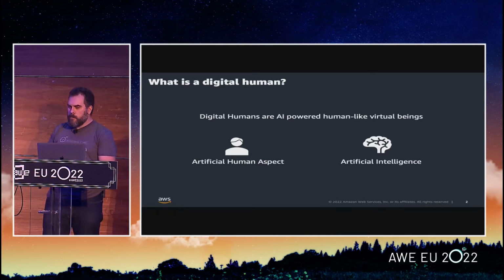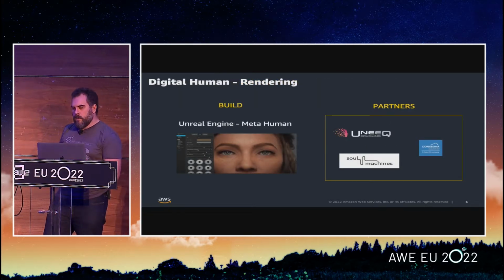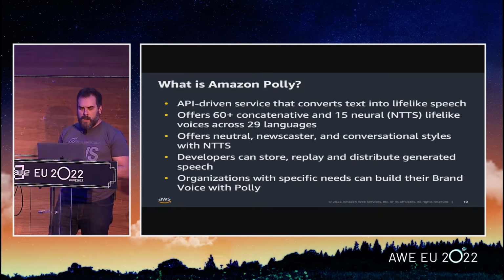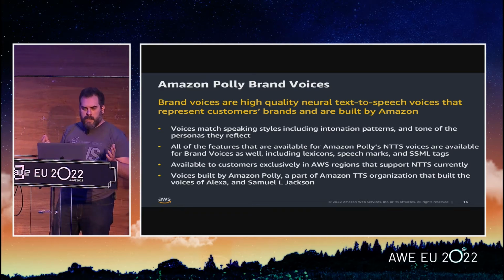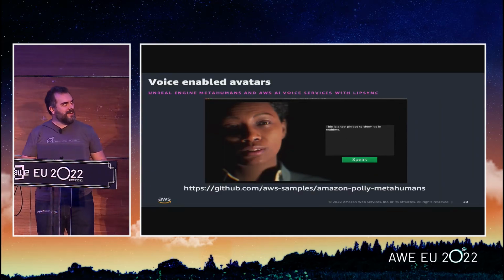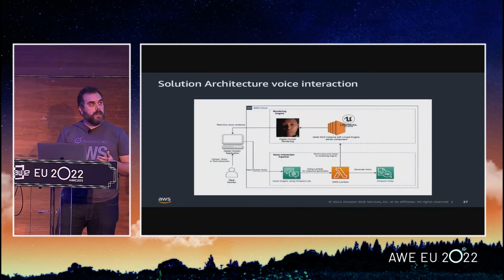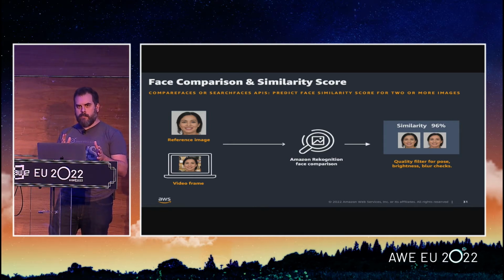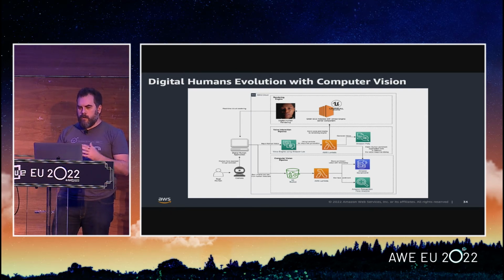AWE EU 2022 Day 2 Developer Track: Digital Human Evolution Using Artificial Intelligence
An exploration into the state of the art of digital humans and their use in the industries. We will explore how artificial intelligence can improve empathy in humans to digital human interaction, with technical examples of natural languages processing and computer vision technologies integrations.

Speaker:
Woody Borraccino - Senior Solutions Architect at AWS